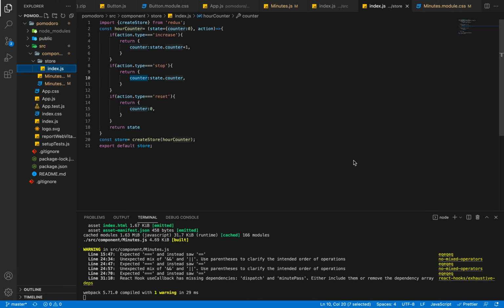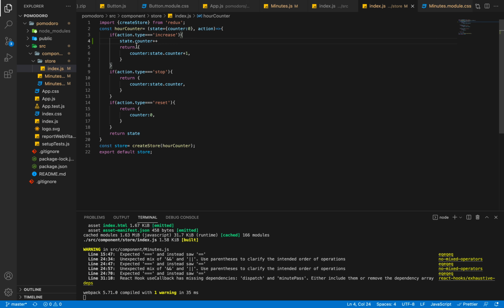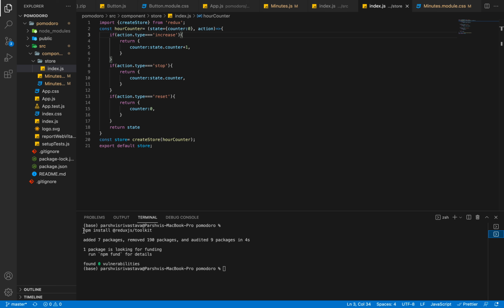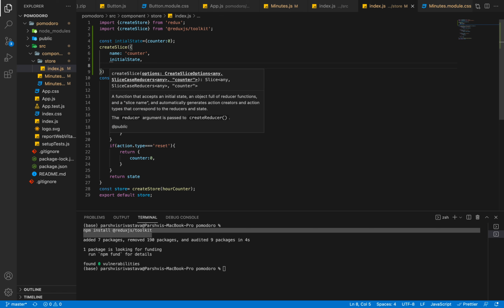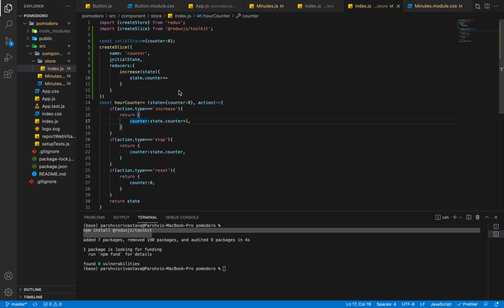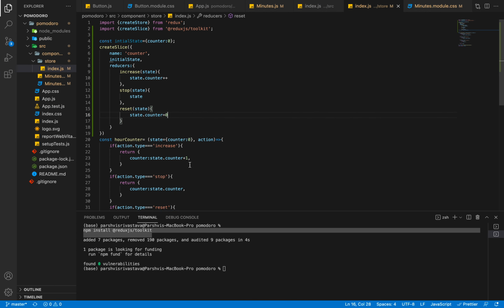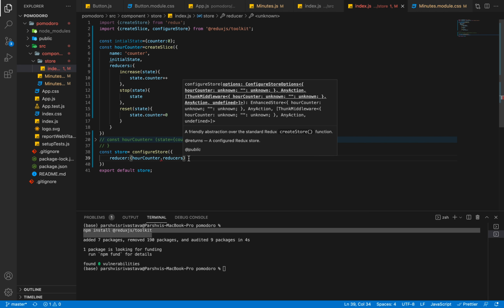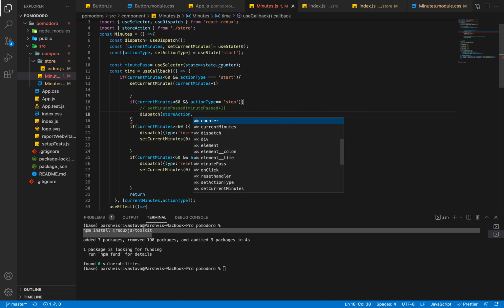Redux toolkit in React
In this video I have explained how to replace your redux code with redux toolkit library